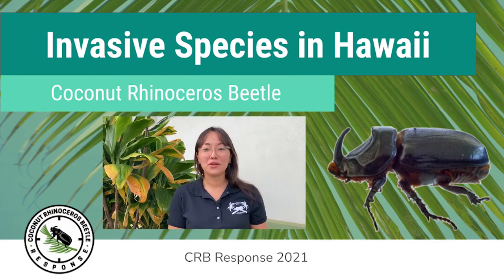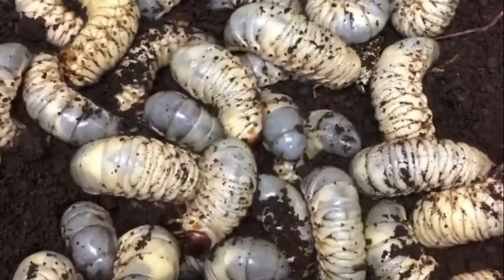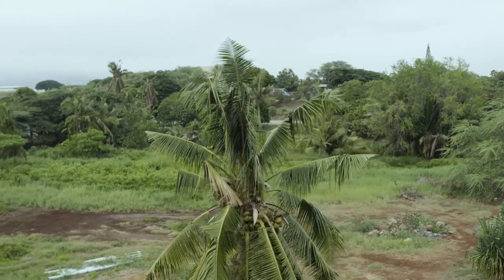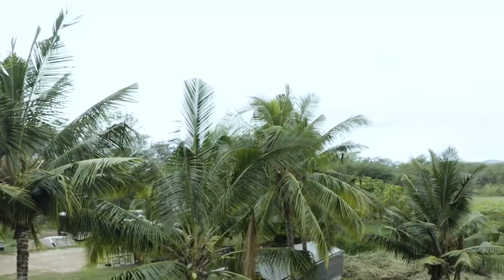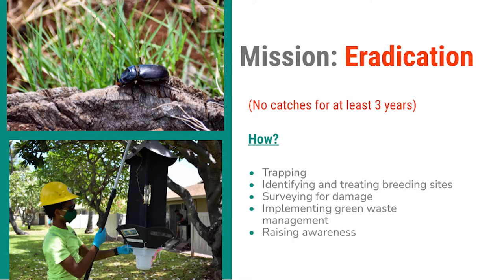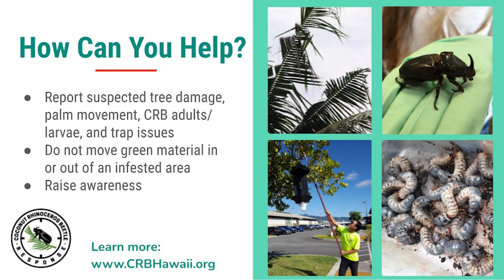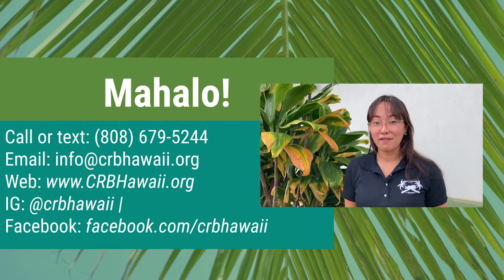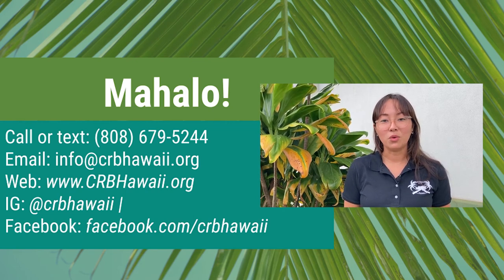The CRB Response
At the Coconut Rhinoceros Beetle (CRB) Response, our mission is to protect Hawaii's communities, industries, and natural environment from the threats and impacts of CRB. In this short presentation, we'll cover what is a CRB, why do we care, who is the CRB Response, and how you can help.